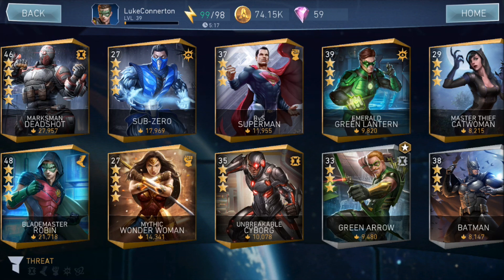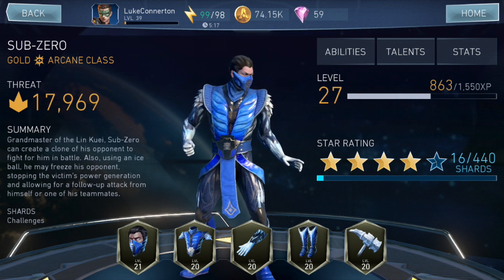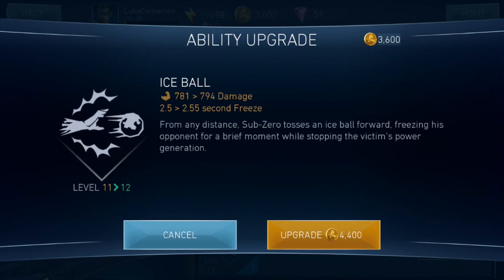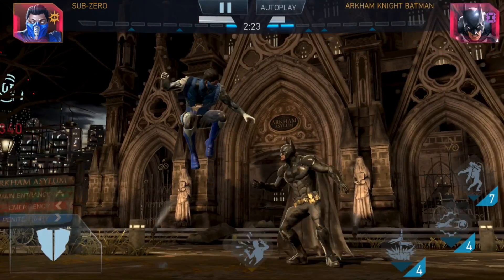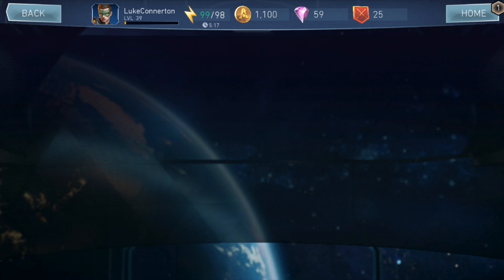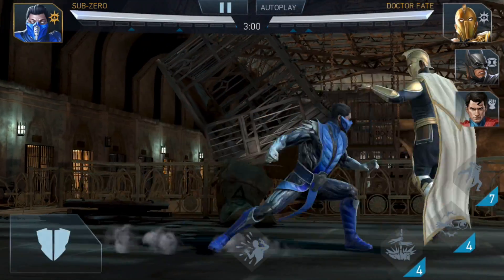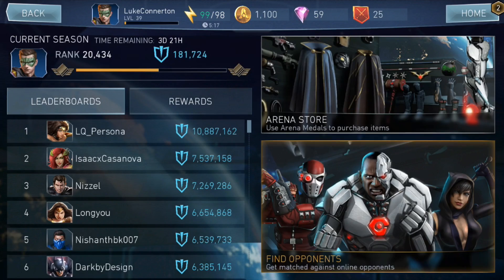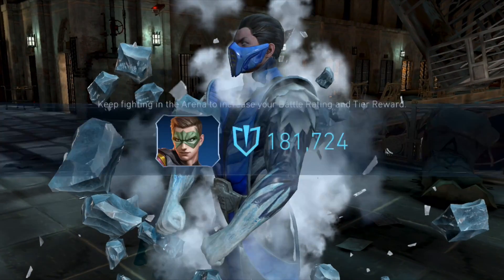Injustice 2 Mobile - EPIC 4 STAR SUB ZERO GAMEPLAY! - Injustice 2 Mobile *NEW* Character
Injustice 2 Mobile, Injustice 2 Mobile Gameplay, Injustice 2 Mobile Sub Zero, Injustice 2 Mobile Sub Zero Gameplay, Injustice 2 Mobile 4 Star Sub Zero, Injustice 2 Mobile Sub Zero Offer, Injustice 2 Mobile New Character